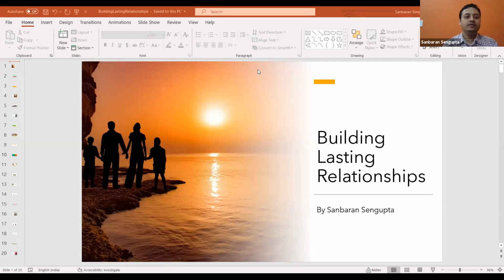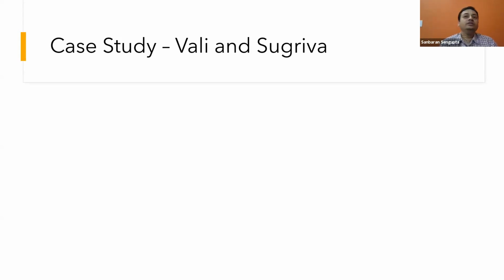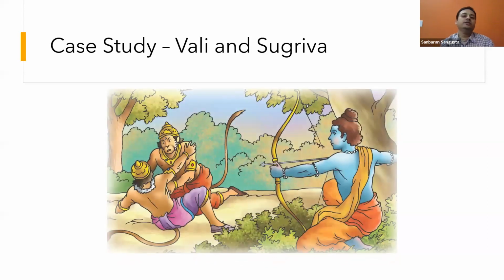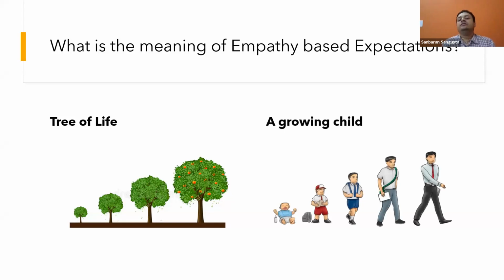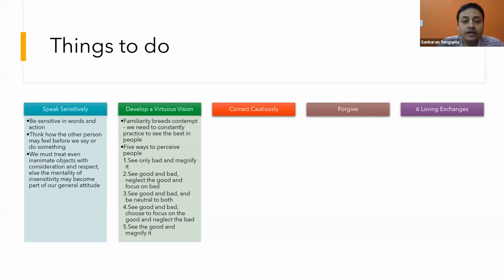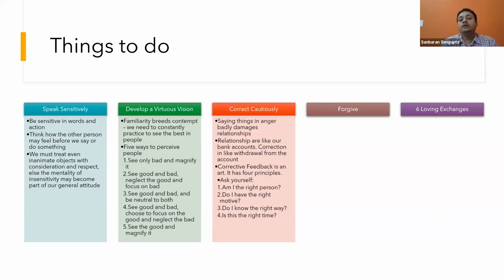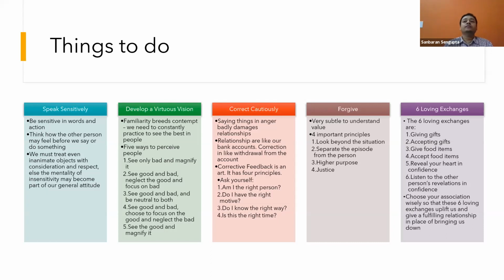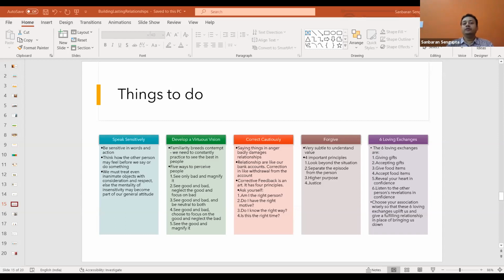Bring Out The Best In You -Day 14- Developing lasting relationships- Empathy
This is an exciting 21 days online Workshop for youth by ISKCON YOUTH FORUM.

The workshop is entitled - " BRING OUT THE BEST IN YOU".

Topics Covered:
1. Converting Stress to Smile
2. Mind management techniques
3. Leadership skills
4. Self realisation for Self Satisfaction
5. Boosting Self Confidence
6. Leadership principles
7. Joy of service

Course Facilitators -

1. Suvarna Gaurahari Das, Director IYF - ISKCON Cultural Centre
2. Vishal Kaushal, Research Scholar - IIT Bombay
3. Haresh P K, CEO - Arjuna Academy for Achievers
4. Sanbaran Sengupta, Tech Lead - KPMG